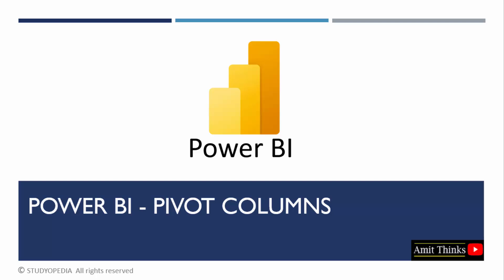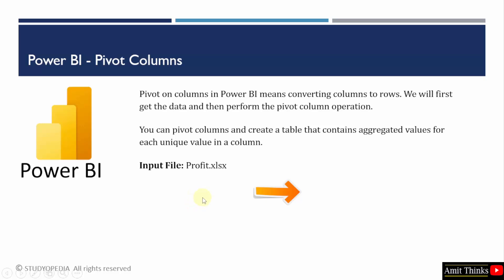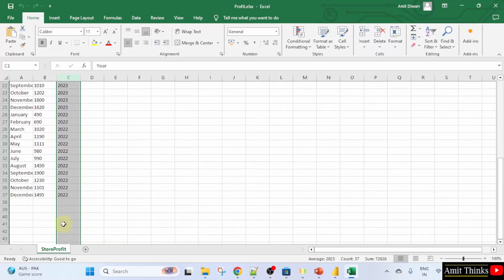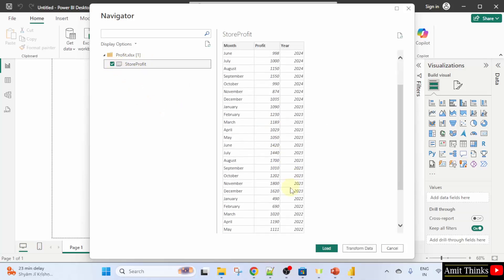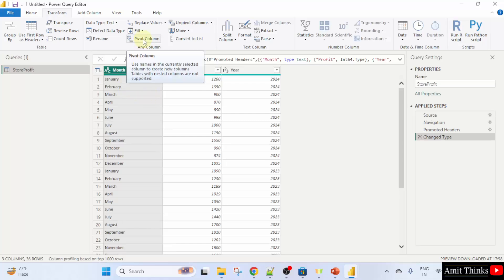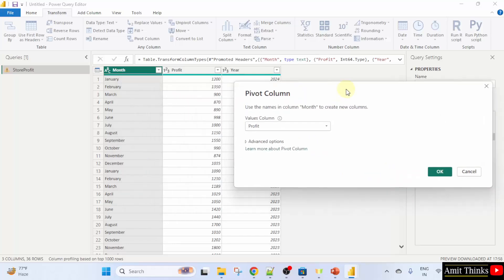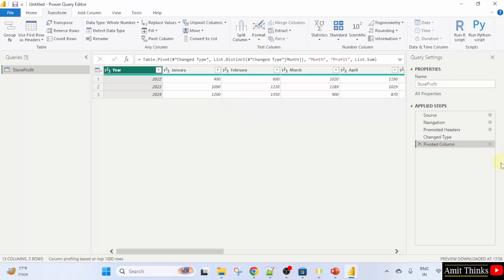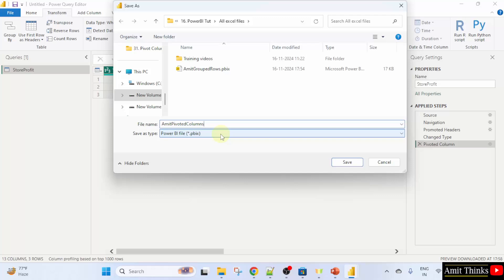How to Pivot Columns in Power BI | Power BI Tutorial | Amit Thinks | 2025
Let's understand pivot in Power BI. In Power BI, pivoting on columns means converting columns to rows. We will first get the data and then perform the pivot column operation.